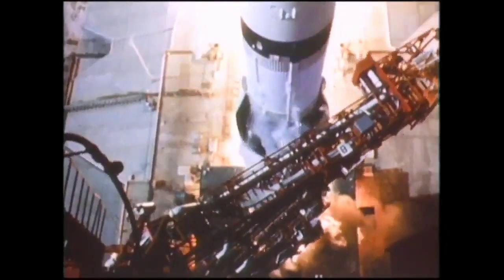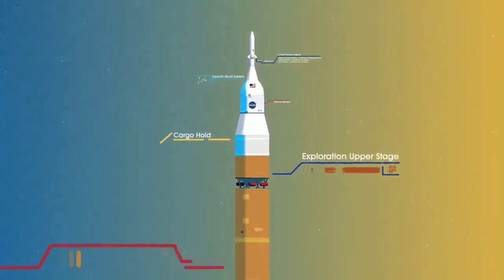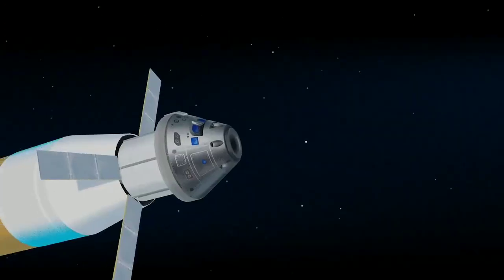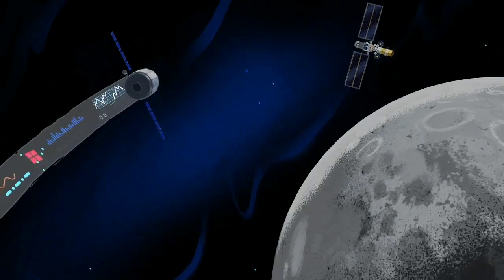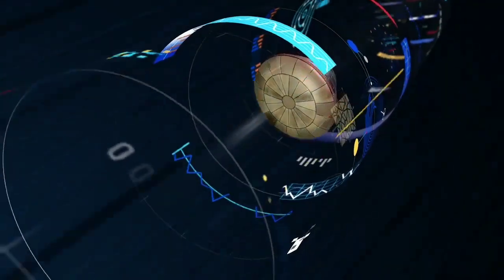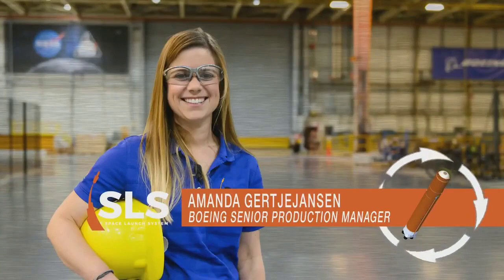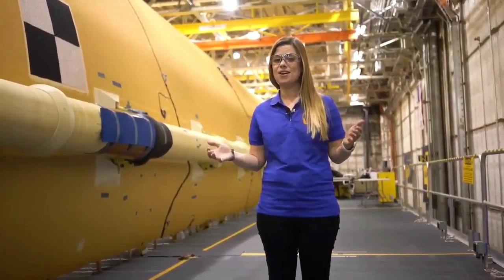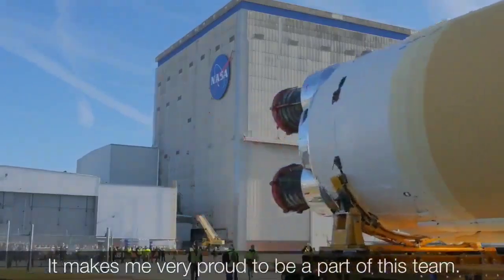NASA's First SLS Moon Rocket Rolls Out of Assembly Facility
Video Credit: NASA / Boeing